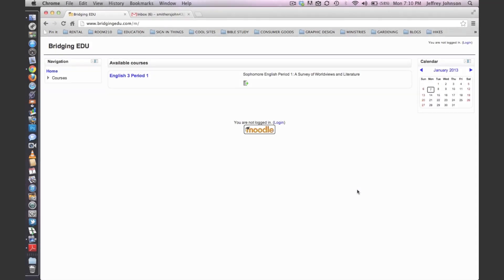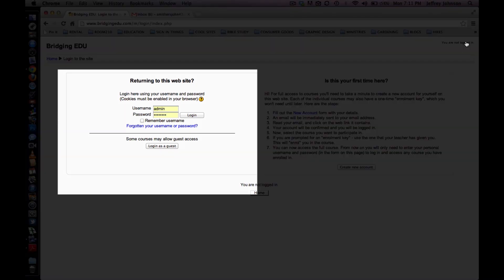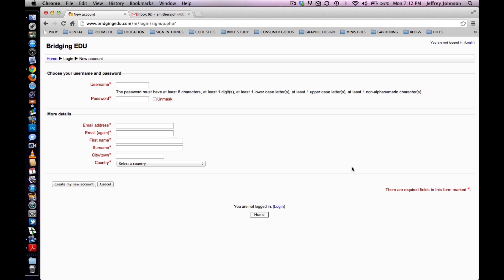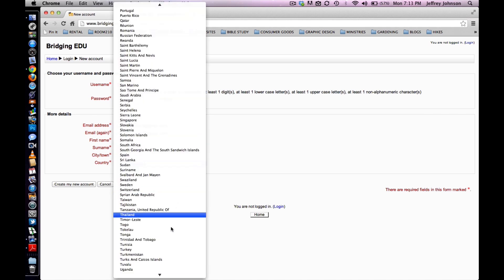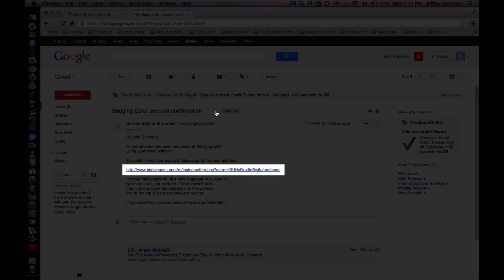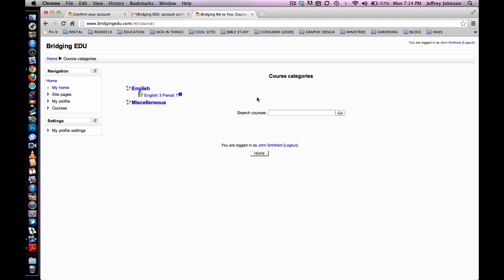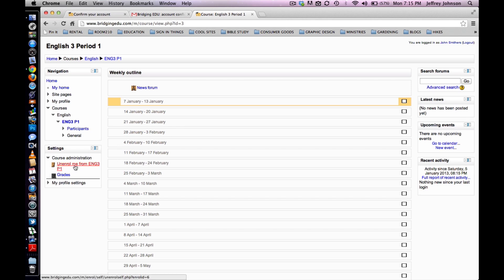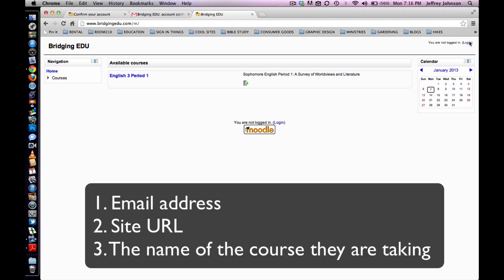How to Moodle - Self-Registration and Self-Enrollment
I think it is important to know, as a teacher, what the students see as they register for your Moodle course. This lecture will walk you through all the steps that the student  must follow as they register. This should hopefully help you with trouble-shooting amidst this process.